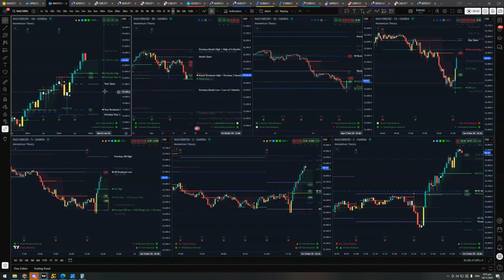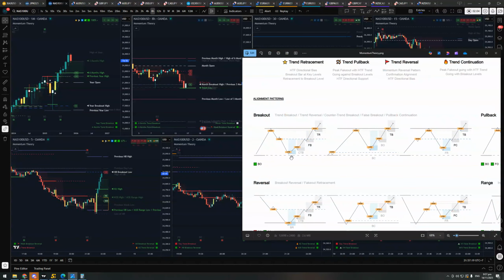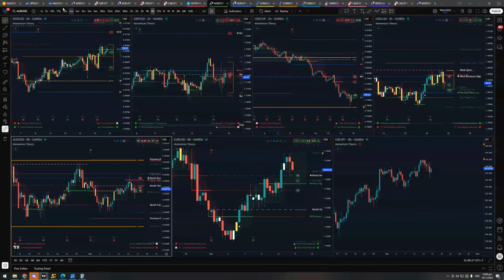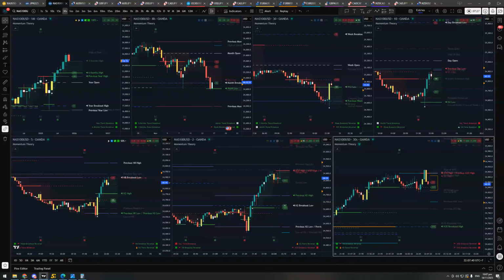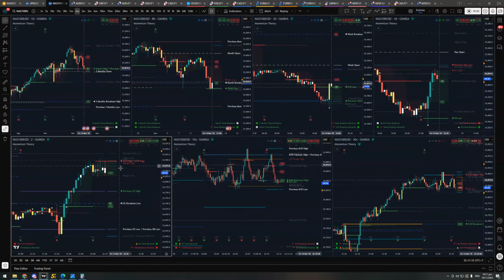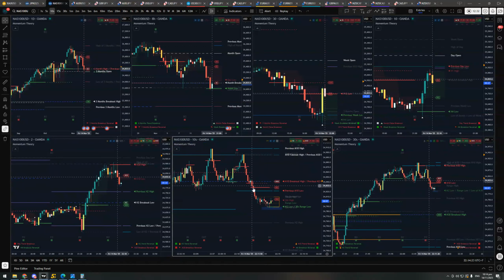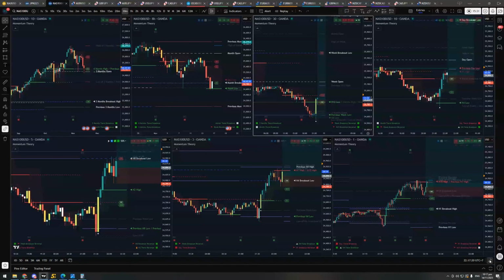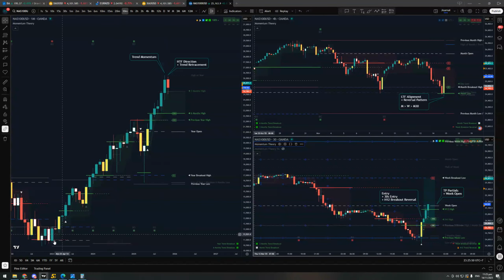NAS100 - Month Trend Retracement +4R - New York LIVE